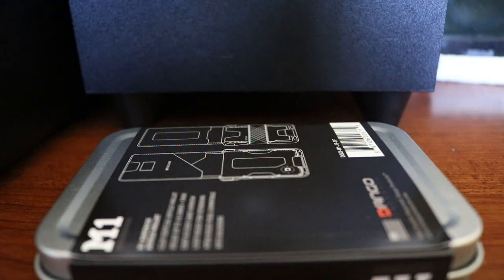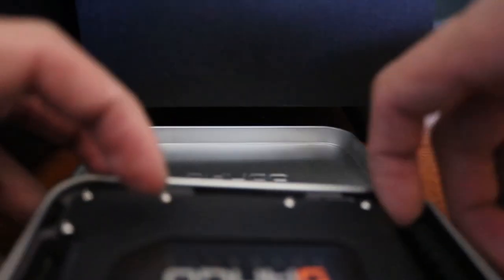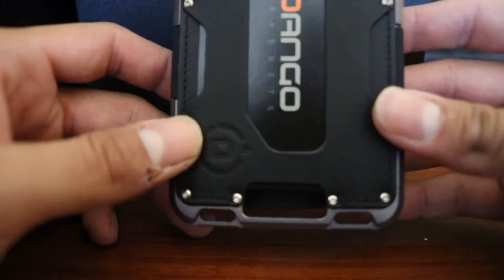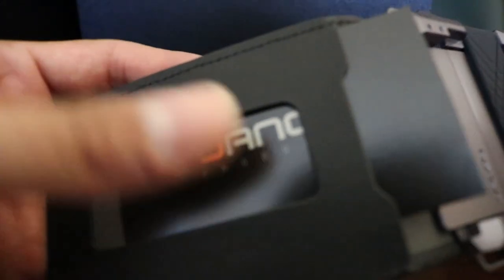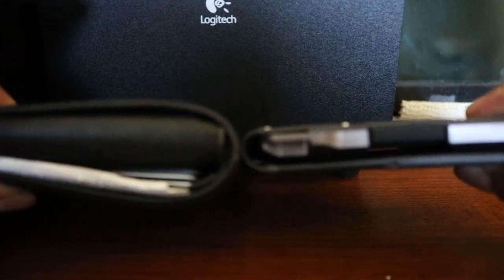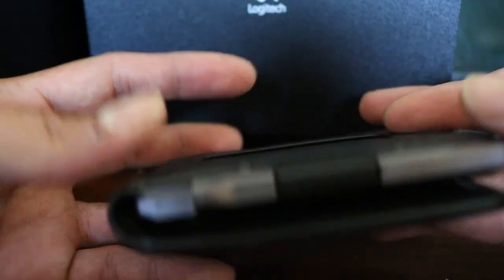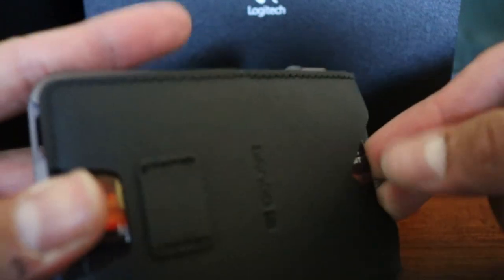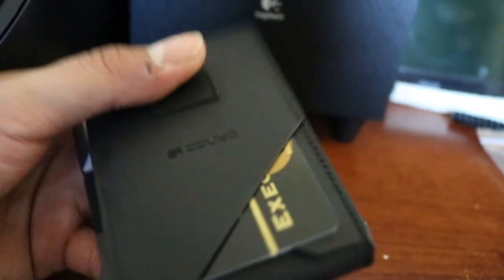Dango M1 Wallet (All Black)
I've been wanting a new wallet because I'm done with the traditional thick wallets.
Here's the Dango M1 Wallet, with great features and material.